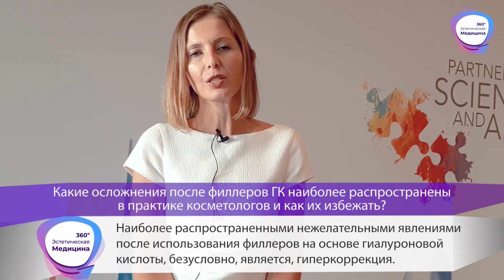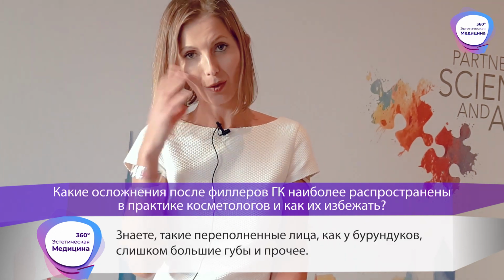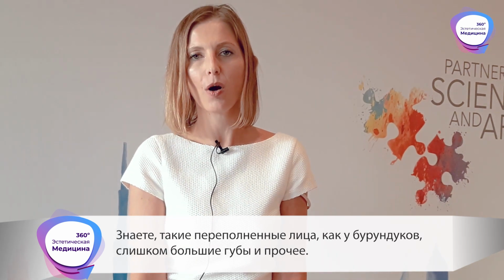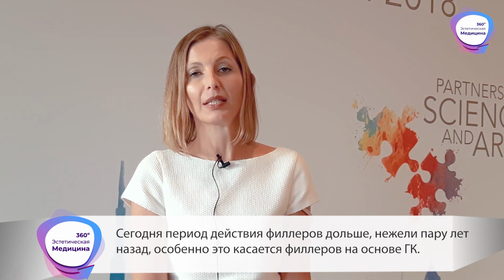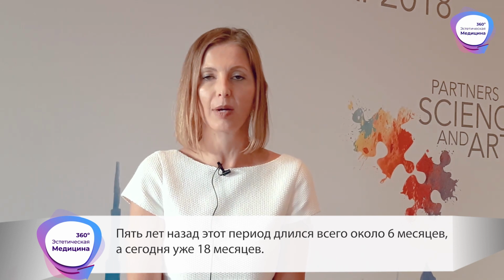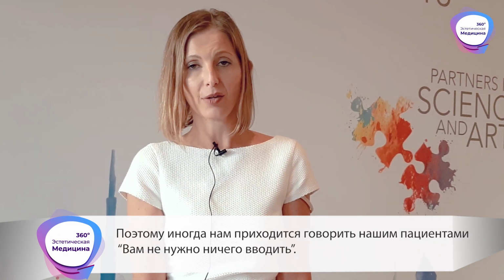Татьяна Павичич о слепоте как осложнении после контурной пластике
О слепоте, как, самом худшем осложнении, которое возможно после инъекций филлеров, а также о других возможных осложнениях после контурной пластики рассказывает Татьяна Павичич, доктор медицины, международный эксперт в области дерматологии и эстетической медицины, руководитель отделения эстетической и лазерной дерматологии университета Людвига Максимилиана, Мюнхен, Германия.